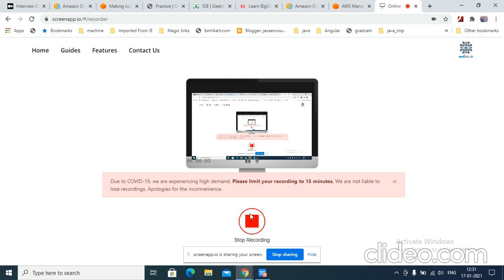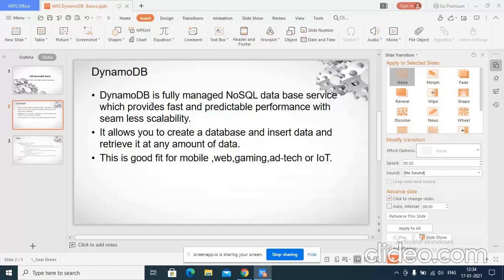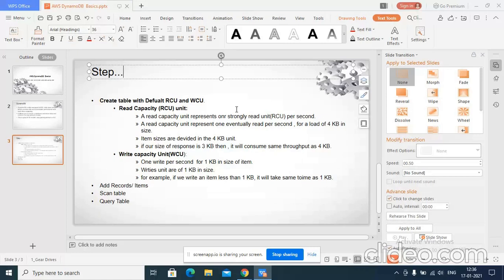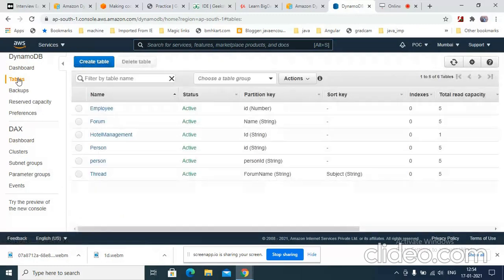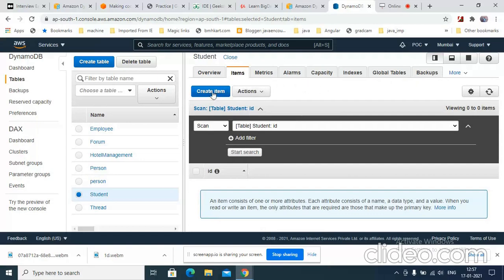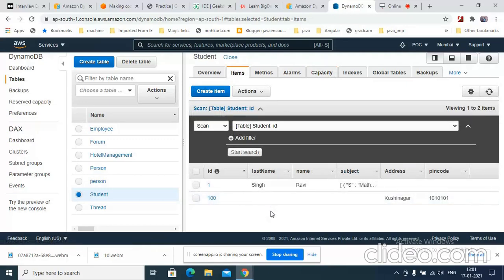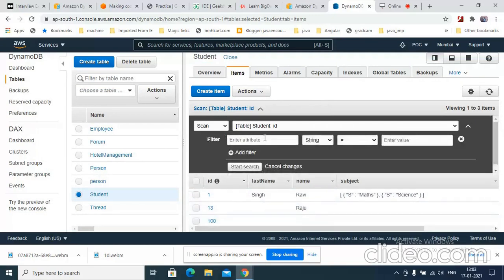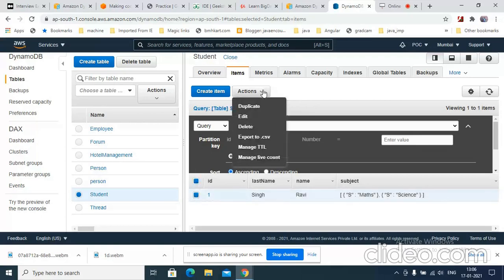DynamoDb Introduction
This video discuss about the Dynamo DB basics like creating the tables, add items, scan,query, filter on AWS console.